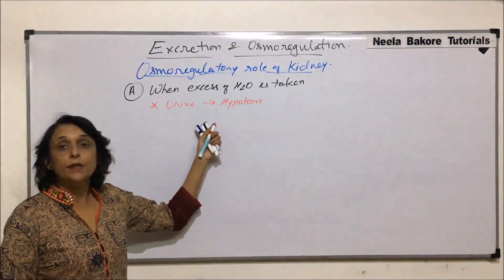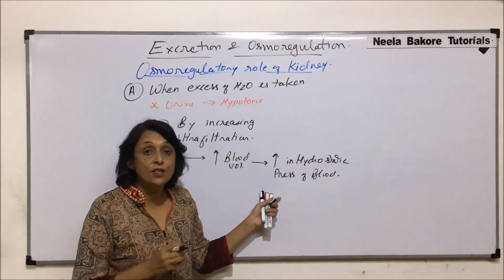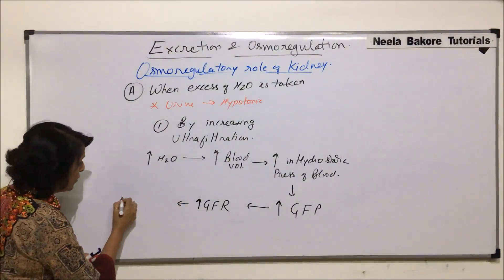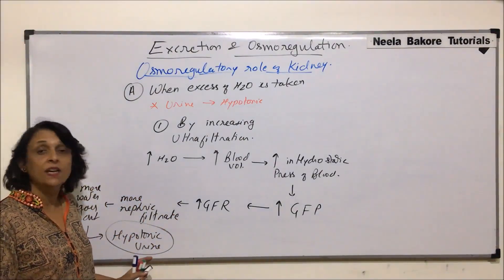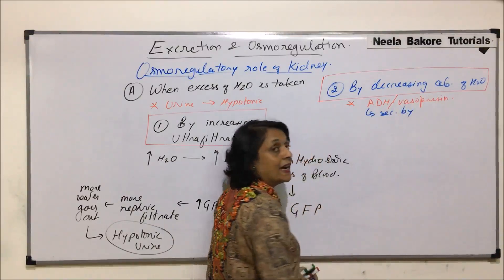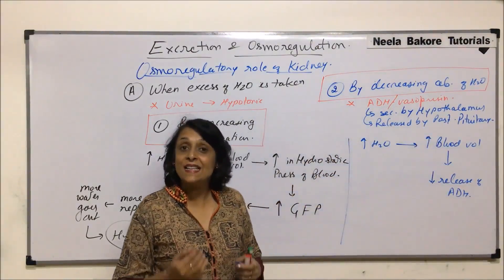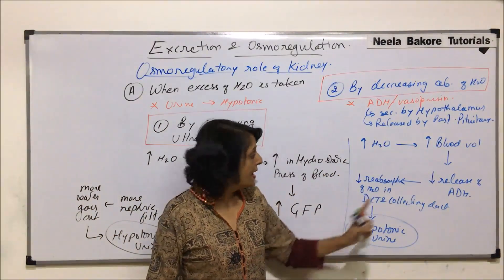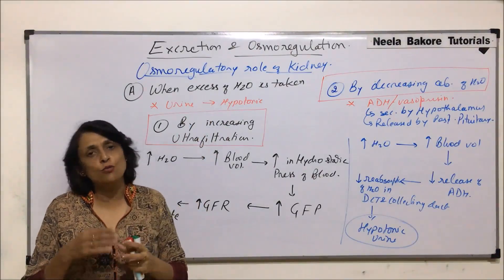Excretion and Osmoregulation | NEET | Human Excretory System - Osmoregulation by Kidney - Part 1